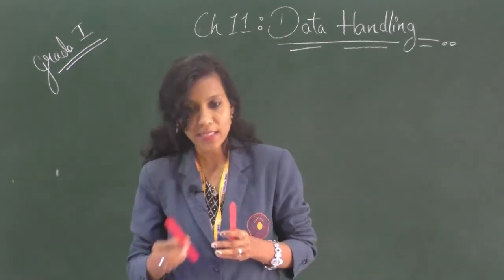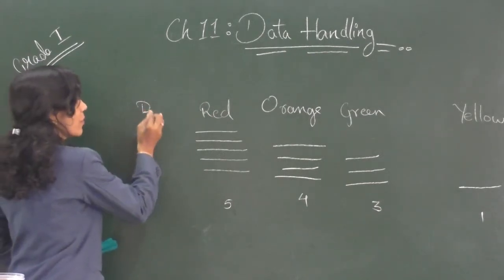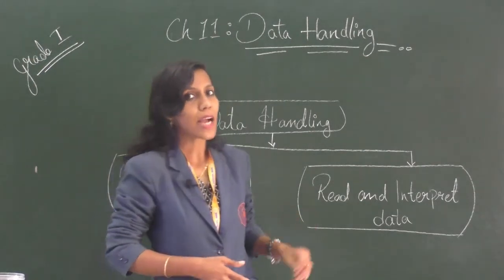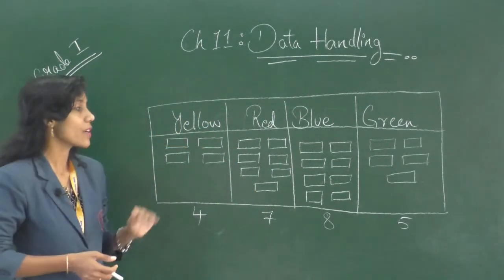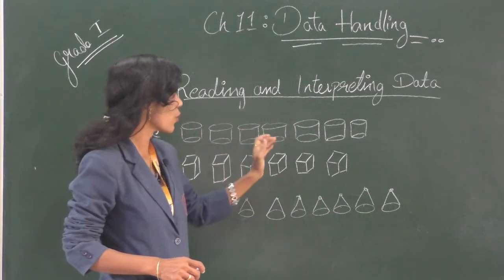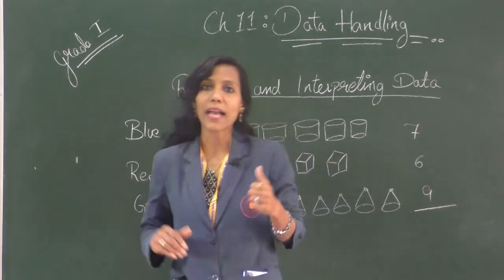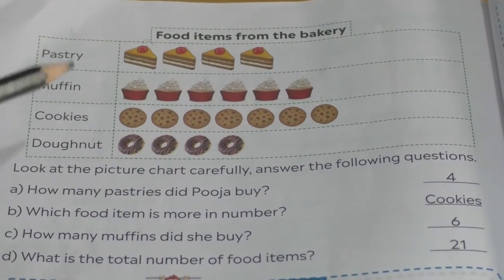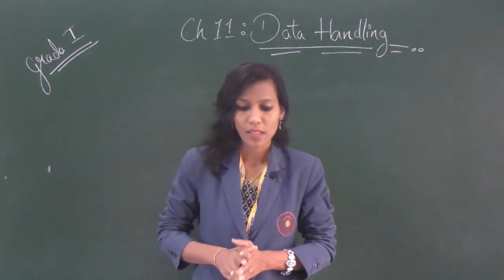APRIL16: GRADE I: MATHS: CHAPTER 11 - DATA HANDLING